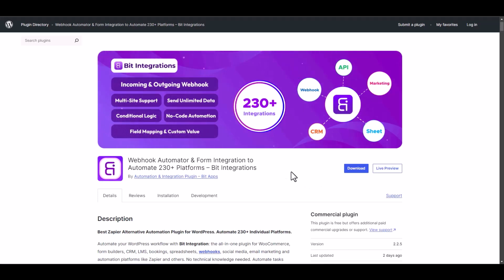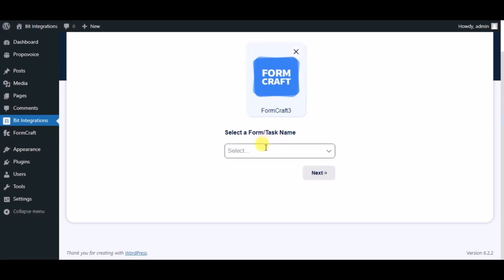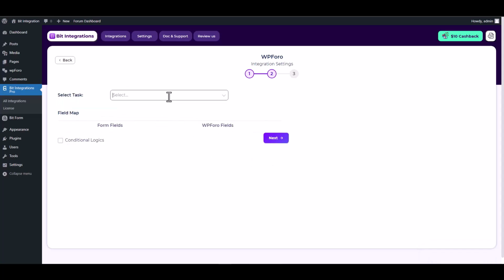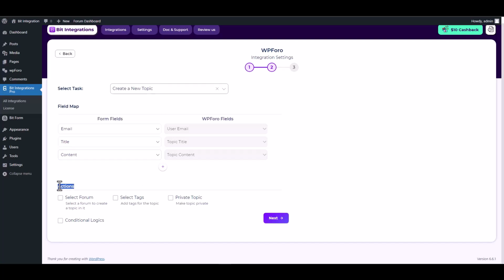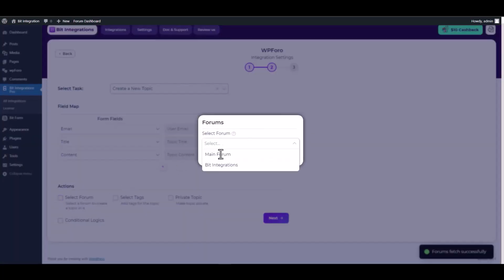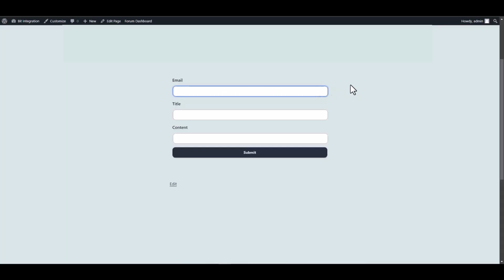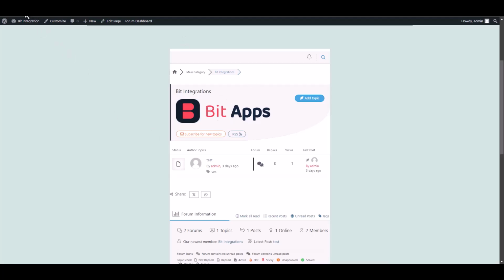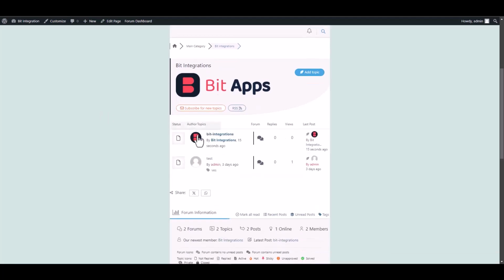Integrating FormCraft with wpForo Forum | Step-by-Step Tutorial | Bit Integrations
Join us on our YouTube channel for an in-depth tutorial where we demonstrate how to integrate FormCraft with wpForo Forum using the Bit Integrations WordPress plugin. Learn how to effortlessly connect these tools to automate user registrations, manage forum interactions, and create an engaging online community.

Follow along as we guide you through the step-by-step process of integrating FormCraft submissions with wpForo Forum, enabling you to automate forum workflows, enhance user engagement, and boost community productivity. Say goodbye to manual processes and welcome automated solutions for improved efficiency!

Key Highlights:
✅ Comprehensive walkthrough for integrating FormCraft with wpForo Forum using Bit Integrations for WordPress.

Whether you're a web designer, business owner, or form-building enthusiast, this integration empowers you to seamlessly merge FormCraft with WPForo Forum. Watch now to revolutionize your form-building efforts!